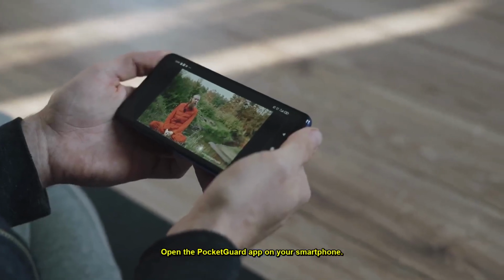How to connect PocketGuard to your brokerage account transactions - Step By Step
In this step-by-step tutorial, learn how to effortlessly connect PocketGuard to your brokerage account transactions. We’ll guide you through the entire process, ensuring you can manage your finances and track your investments with ease. Whether you're a beginner or looking to optimize your budgeting, this video covers all the essential steps to integrate PocketGuard seamlessly. Don't miss out on maximizing your financial management tools!